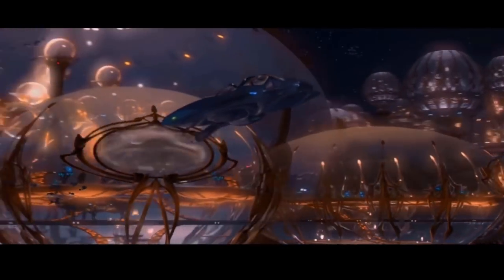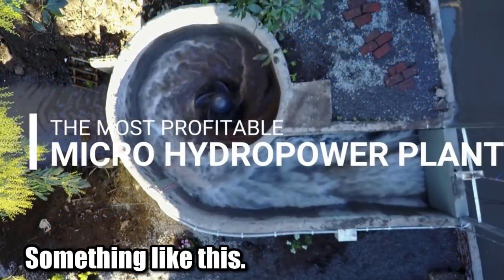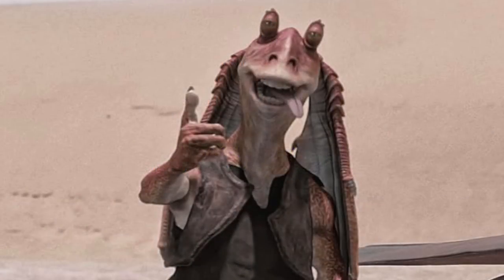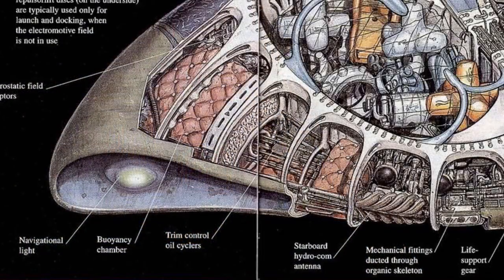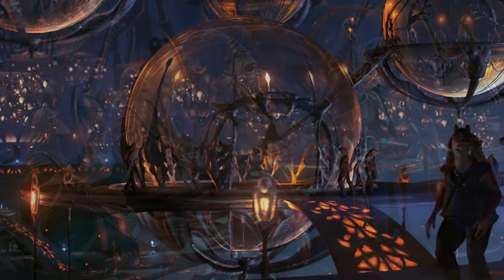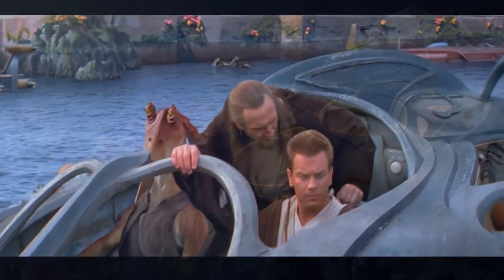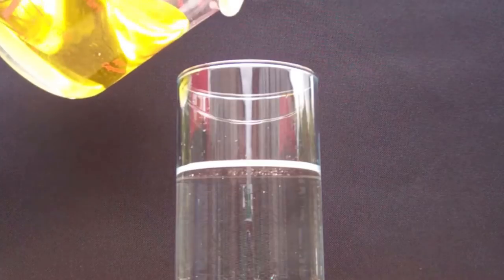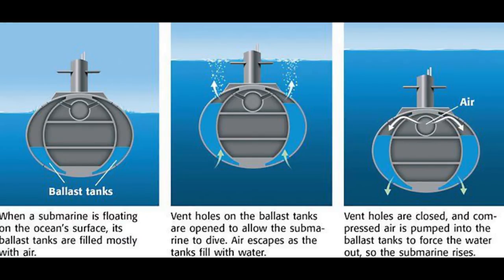How the Tribubble Bongo BREAKS PHYSICS - In-Depth Look at the Gungan Sub - Star Wars Ships Lore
The Gungan Sub is one of the coolest looking vehicles in all of Star Wars, making its debut in Episode 1 The Phantom Menace. See how this ship compared to the AAT, MTT, Naboo Starfighter, TIE Advanced X1, and of the Star Wars ships and vehicles. See how the Gungan species developed this ship and used it in the Gungan Army.